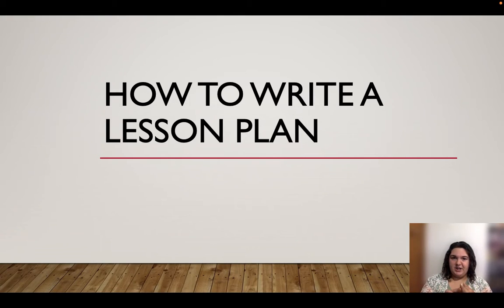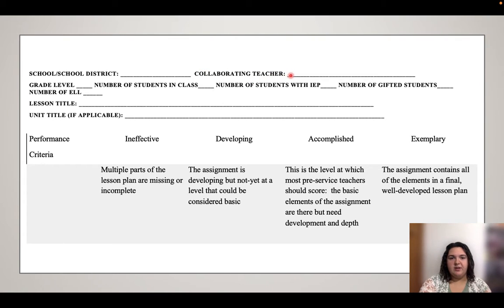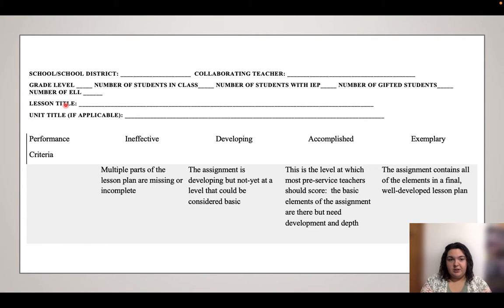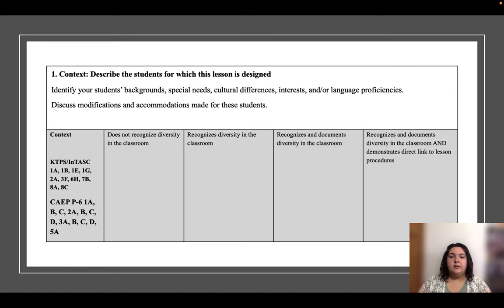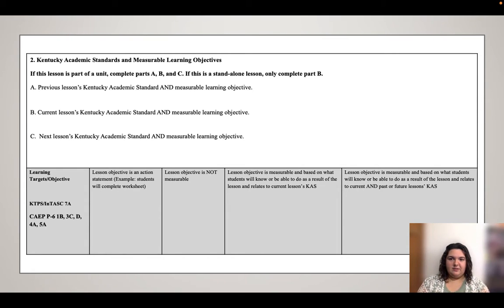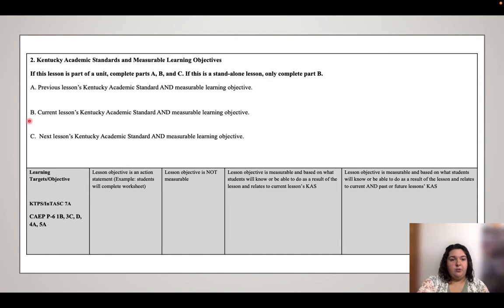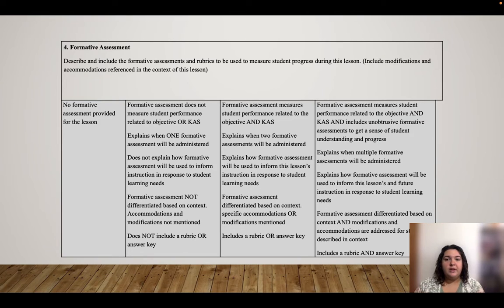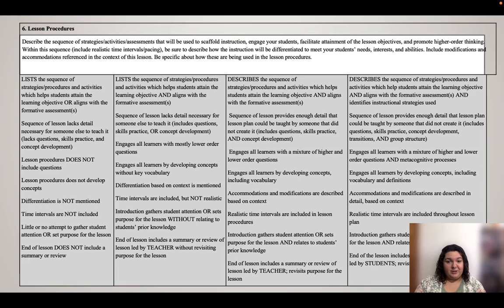How To Write A Lesson Plan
This How-To speech is based on how to fill out a Campbellsville University School of Education Lesson Plan.